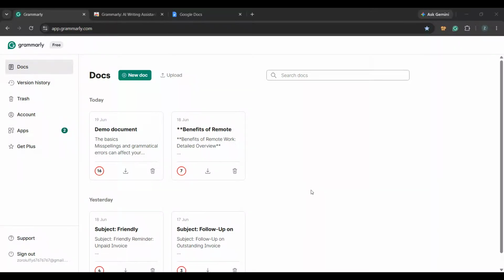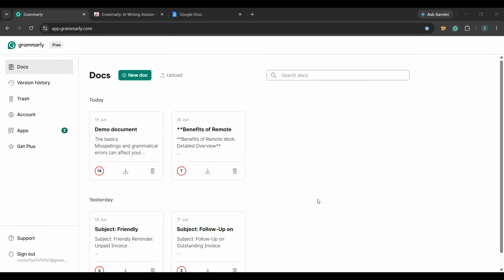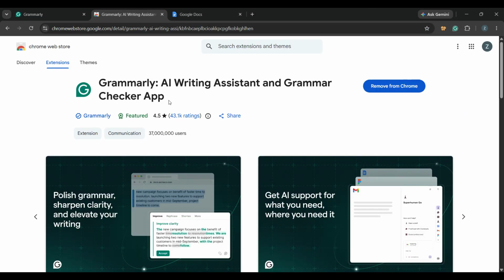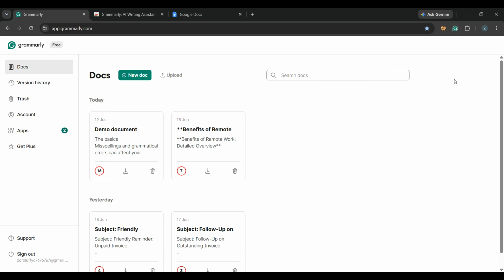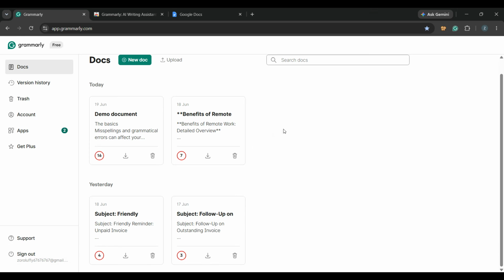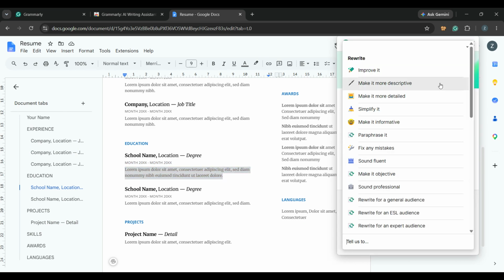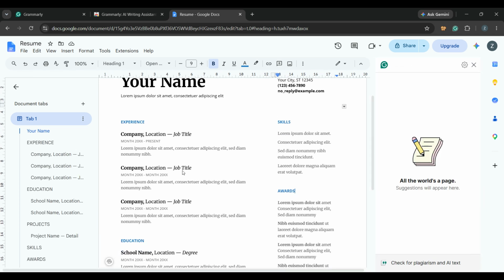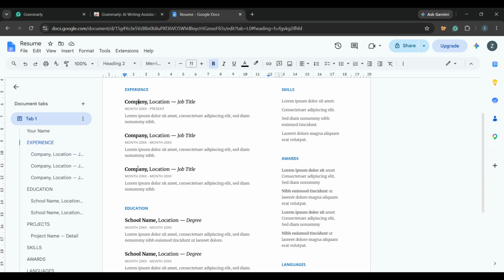How To Use Grammarly In Google Docs(Step By Step Guide)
Learn how to use Grammarly in Google Docs with this quick step-by-step tutorial. Install the browser extension, log in, and start using the green Grammarly widget to improve your writing in real time.

🕚Timestamps:
0:00 Intro
0:20 Open Your Browser
0:39 Visit The Grammarly Extension Page
1:00 Install Grammarly
1:20 Log In To Your Grammarly Account
1:45 Open Google Docs And Check The Widget
2:10 Final Tips And Outro

✍️What You'll Learn In This Video:
• How To Install Grammarly Browser Extension For Google Docs
• How To Log In And Link Your Grammarly Account
• How To Find The Green Grammarly Widget In Google Docs
• How To Use Grammarly To Improve Writing In Real Time
• How To Troubleshoot Grammarly If It Does Not Appear

💡Pro Tips:
• Pin the Grammarly extension so it’s easy to access from your browser toolbar.
• Refresh Google Docs if the green widget does not show up right away.
• Use Grammarly while drafting so you can catch mistakes early.
• Make sure you’re signed into the correct Grammarly account before editing important documents.